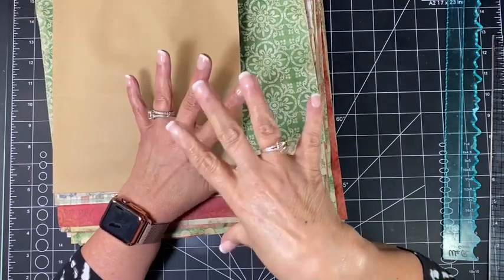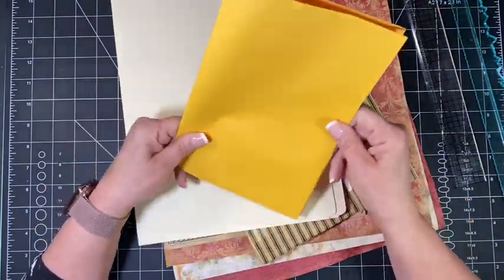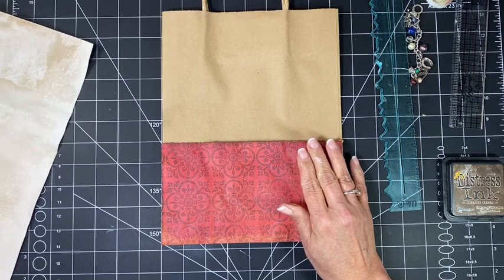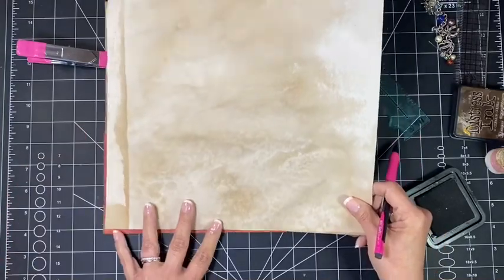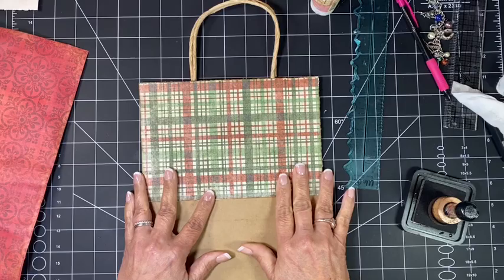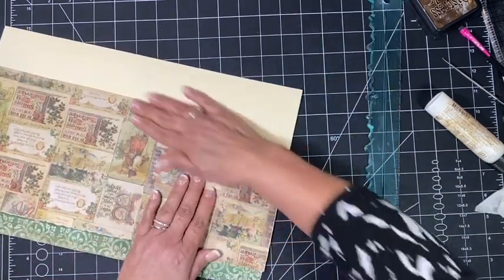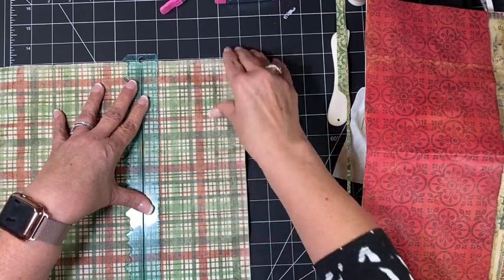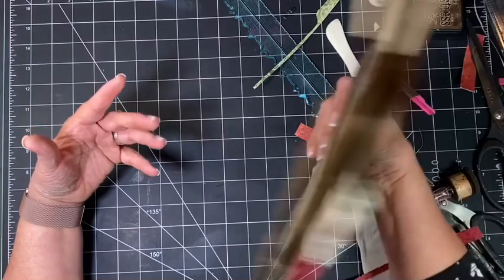File Folder/Paper Bag Christmas Journal/Part 1